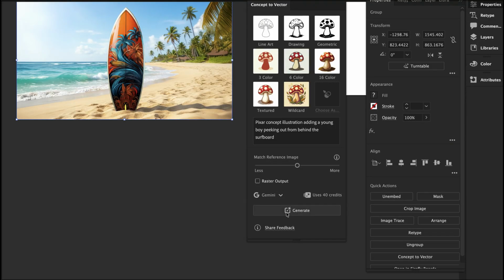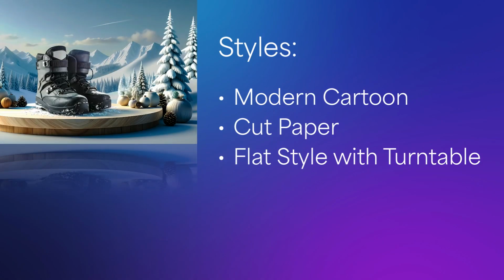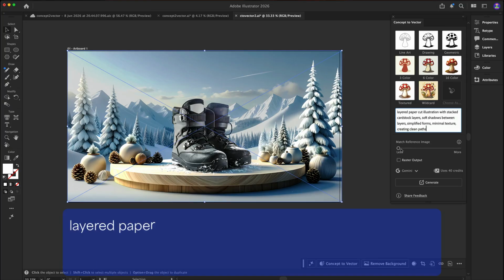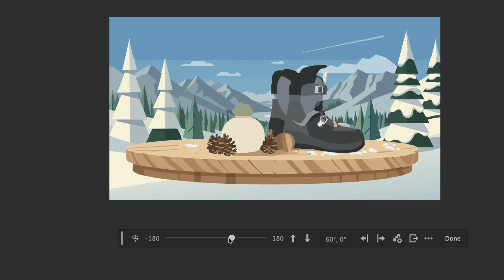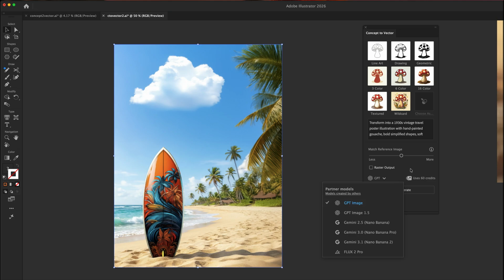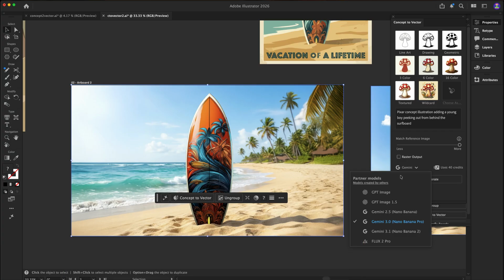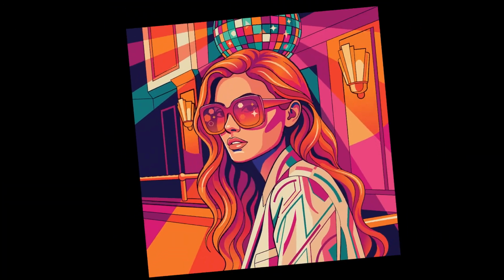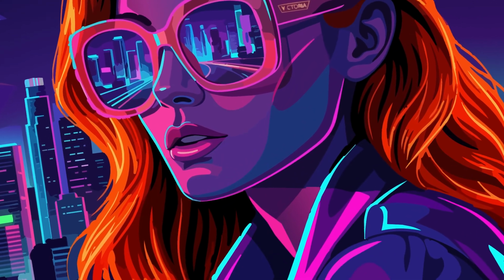Modern Cartoon vs Neon Noir: Illustrator Concept to Vector Styles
In this video, I turn images into editable vectors using different art styles.

Try different styles including modern cartoon, cut paper, vintage travel poster, neon noir, film noir, and more. I’ll also show you which options can give you completely different results.

00:00 Create Different Illustration Styles
00:23 Modern Cartoon, Cut Paper & Flat Styles
01:20 Vintage Travel Poster & Pixar Styles
02:11 Disco Fashion, Neon Noir & Film Noir
03:09 Try Your Own Illustration Styles

You’ll see:

* How to add illustration styles to your prompts
* Why different AI models create different looks
* How the reference image shape affects the result
* How to adjust image matching for more or less creative freedom
* How to use Turntable for the right angle